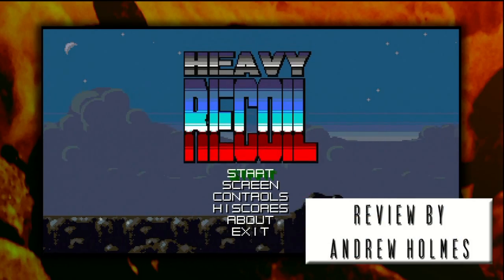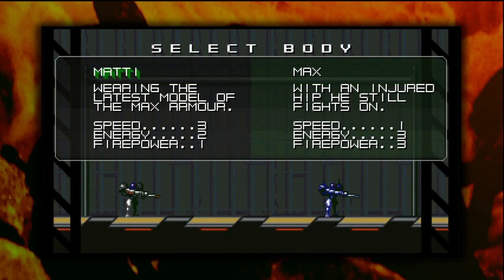Heavy Recoil Review